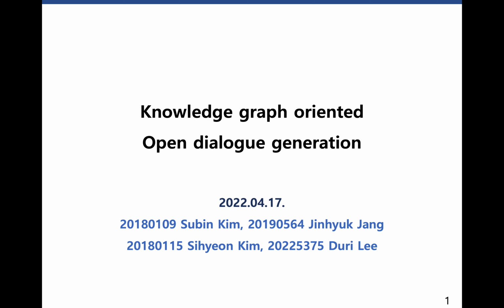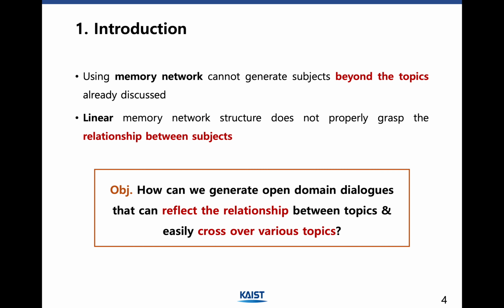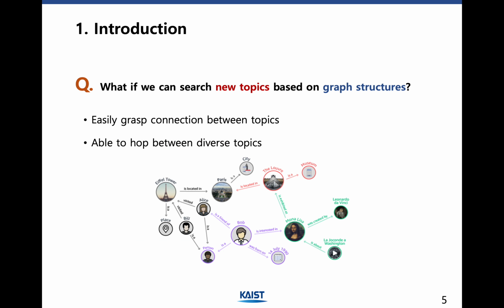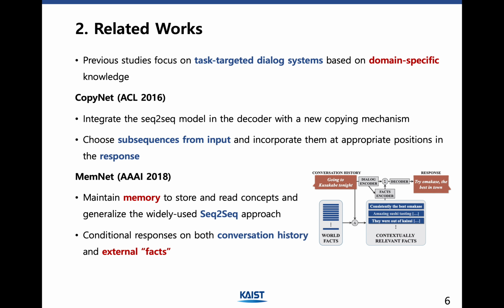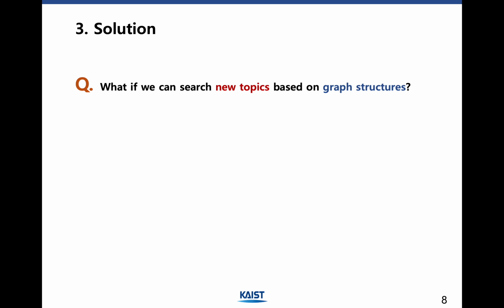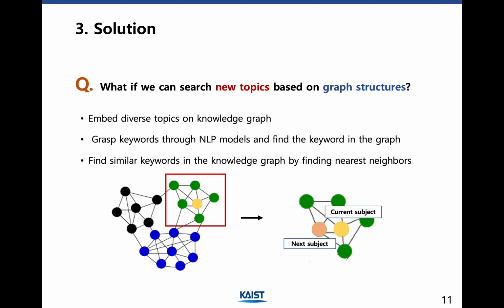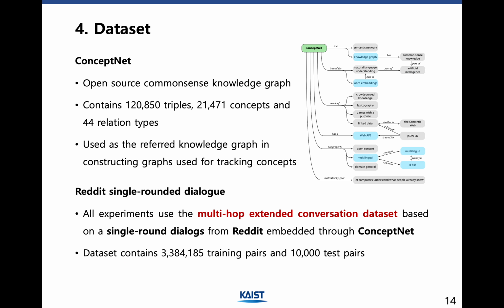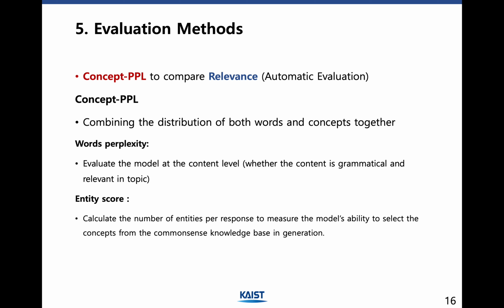CS470 team36 project proposal